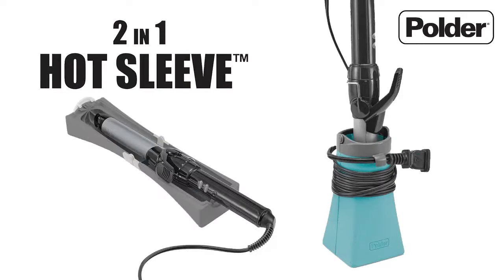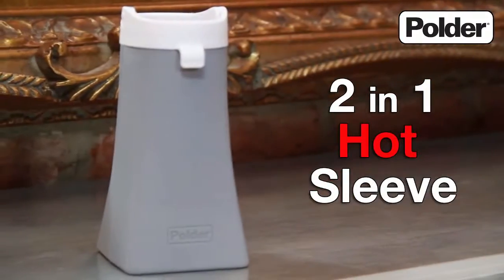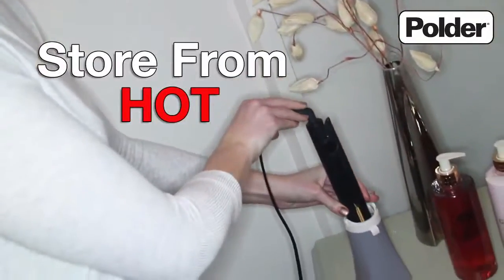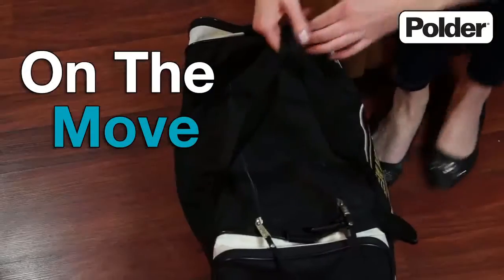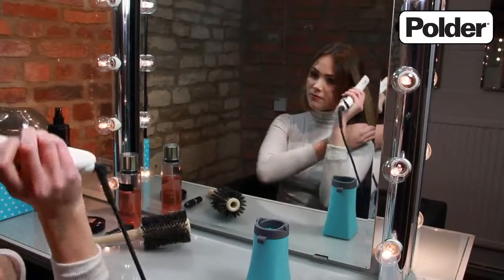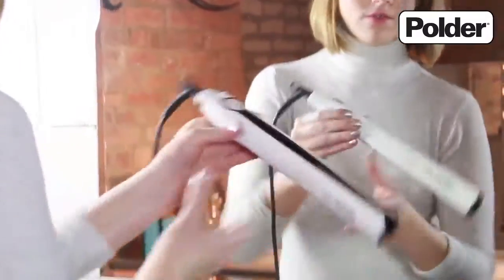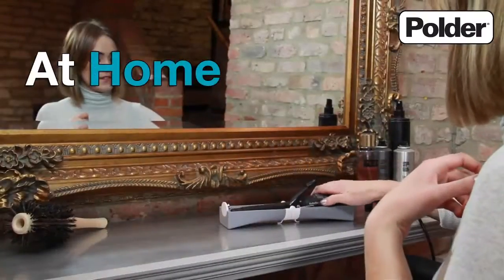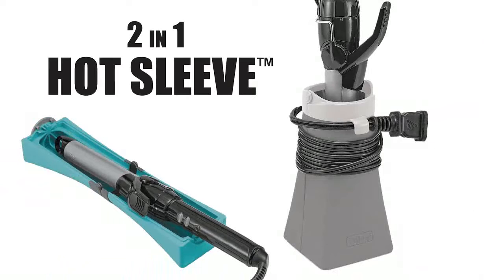2-In-1 Hot Sleeve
Dual purpose design for styling at home or on the go
Unfold to rest hot tools while styling and fold up for safe storage
Perfect for home use or for travel storage